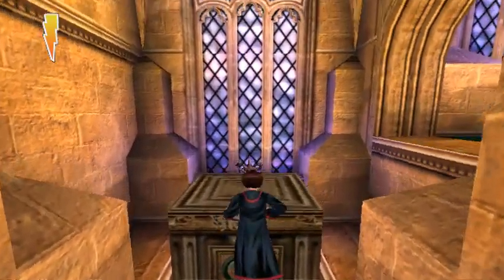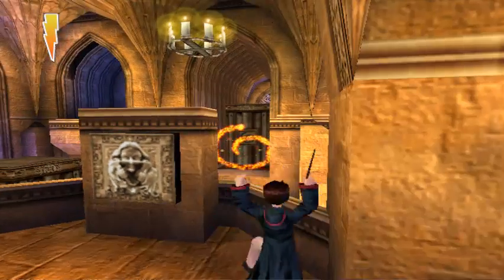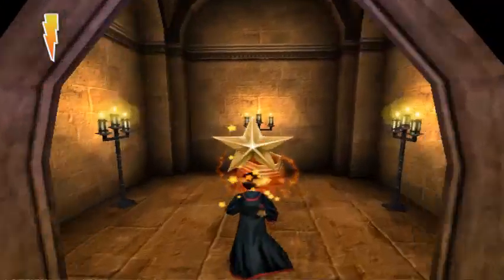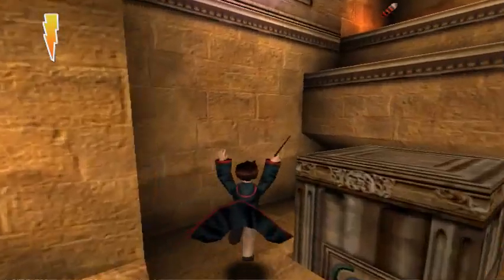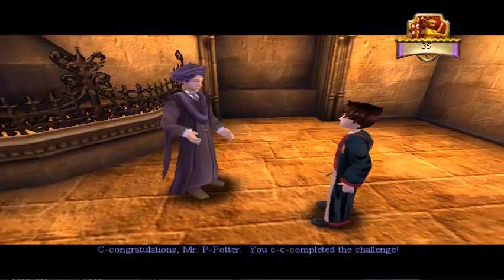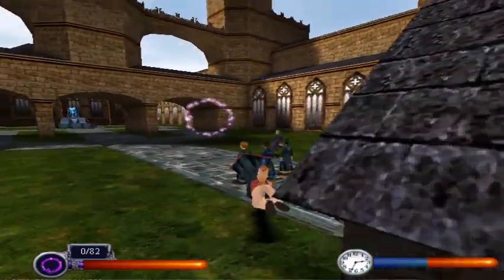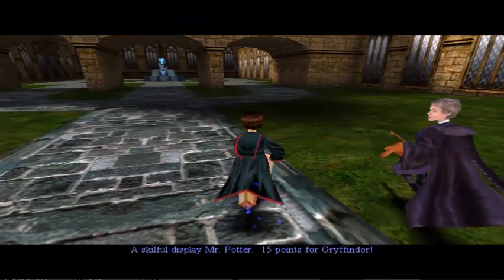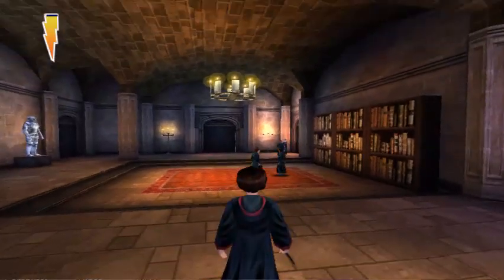Let's Play Harry Potter and The Sorcerer's Stone episode 2: Flippin Flipendos!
Man, I got like a million bad puns for this game. Should be fun!